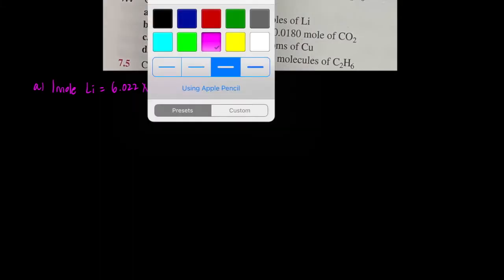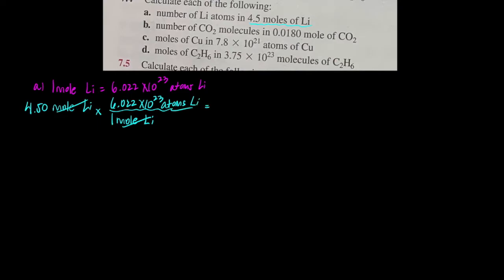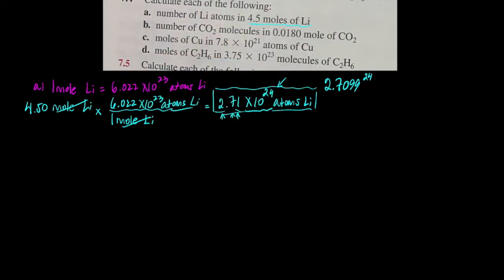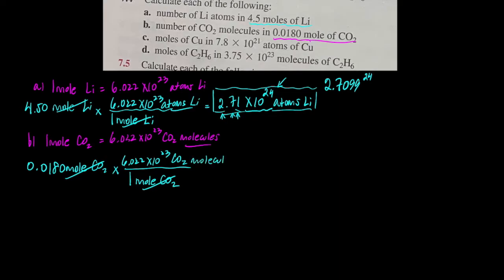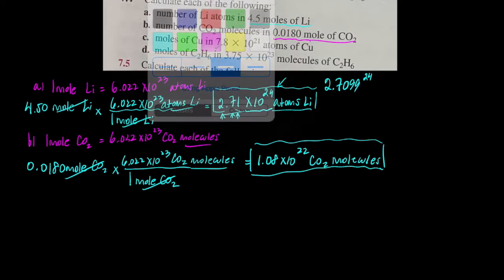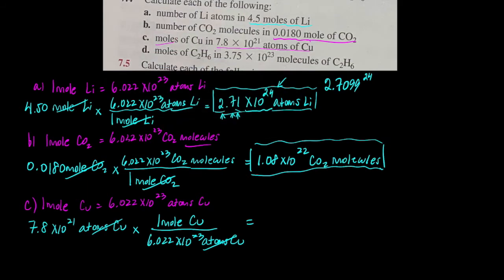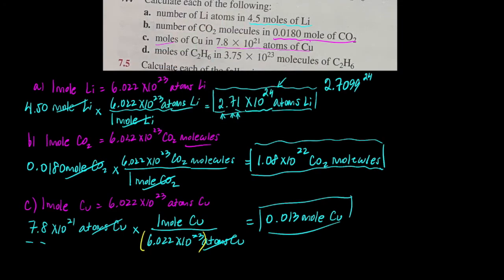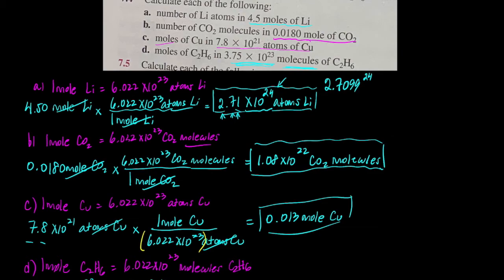Mole conversions to atoms 7.4 [TIMBERLAKE] chemistry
This problem is Chapter 7 problem 4 from Chemistry by Timberlake